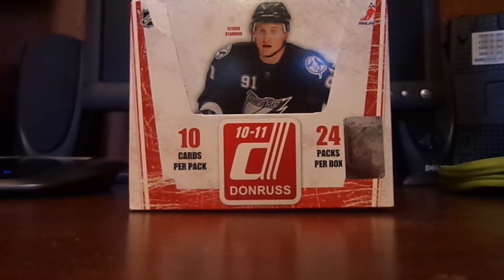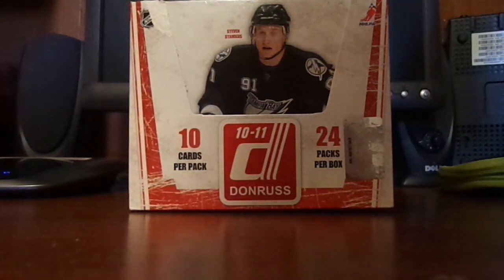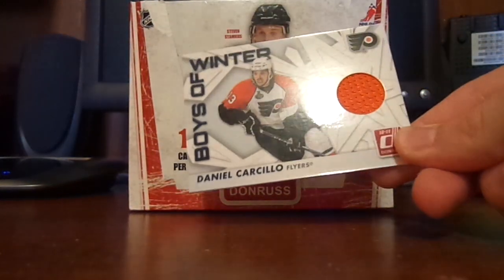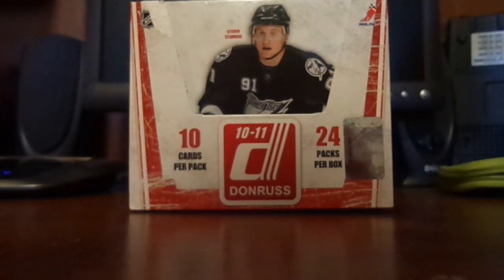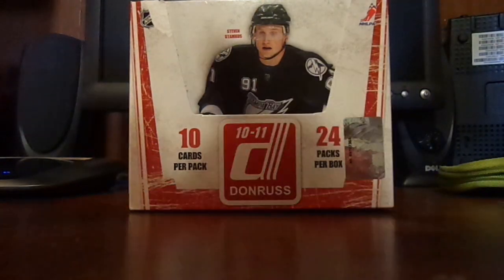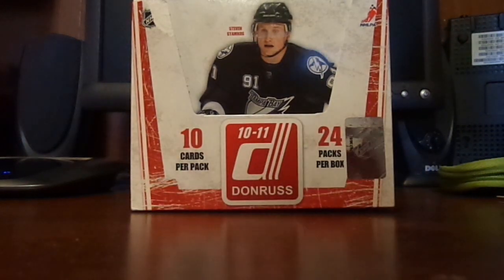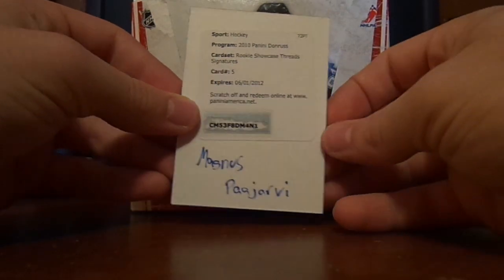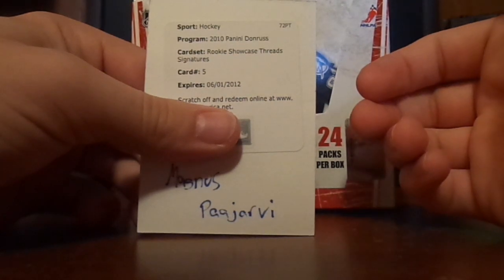10-11 Panini Donruss Hobby Box Break! Redemption Mojo!!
Yesterday I went to Dave and Adam's Card World and I bought a hobby box of 10-11 Panini Donruss for only $30! I didn't record it because I was expecting to get nothing at all, but I think I should have after I pulled an awesome card like this!